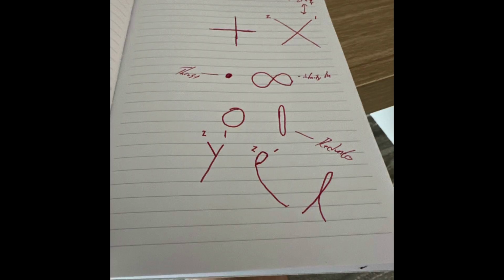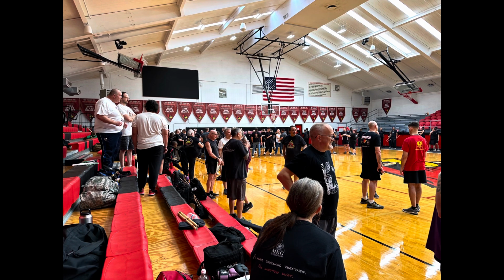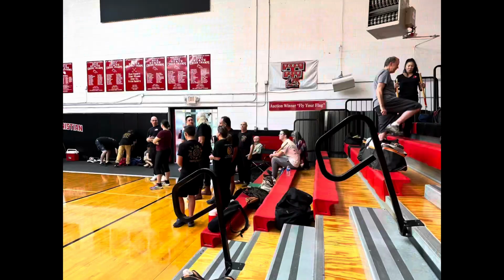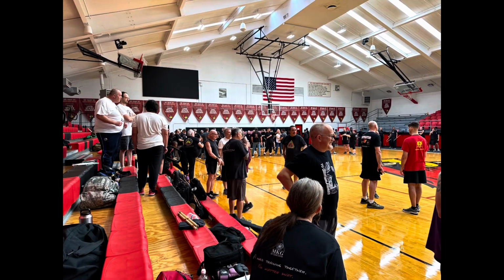Forca VLOG - Training with Dan Inosanto